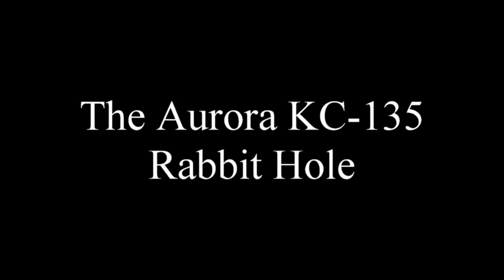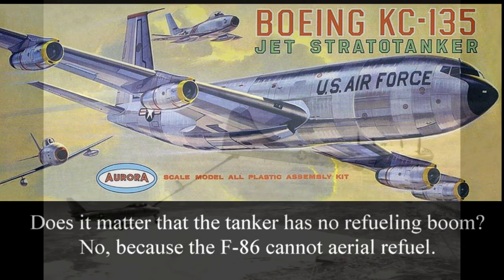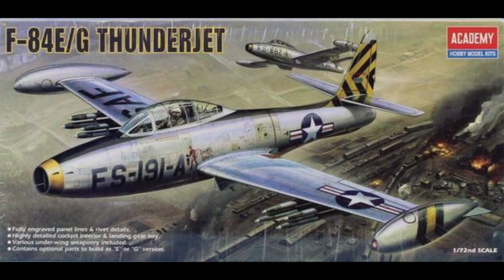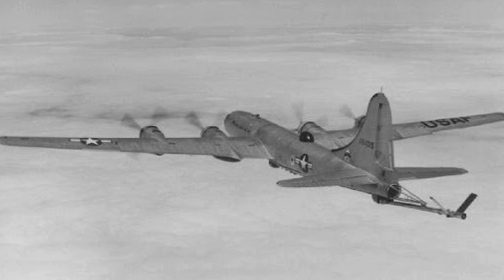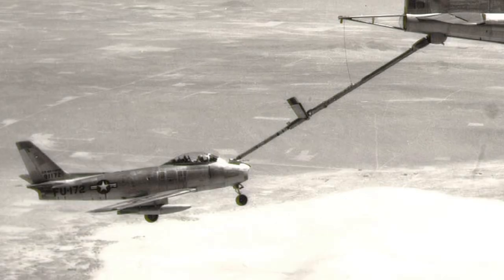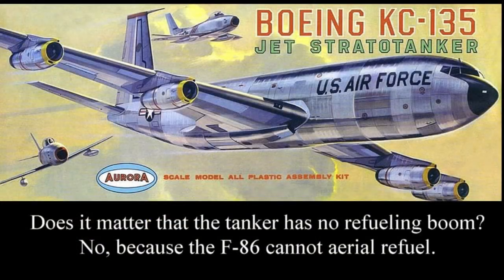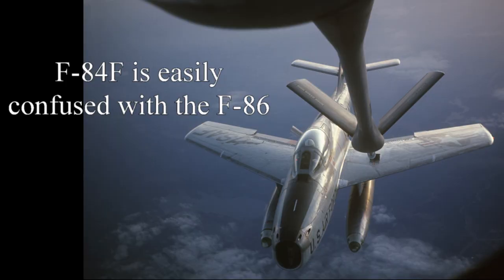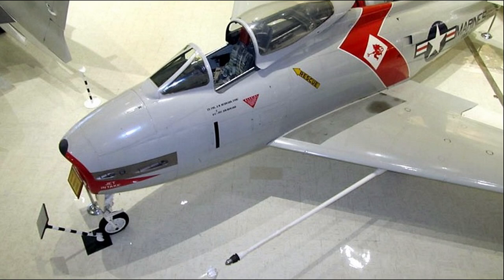The Aurora Rabbit Hole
Let us take a trip down a rabbit hole.
Jack Leynnwood did Aurora's KC-135 artwork based on their B-707 images so it had no refueling boom.  According to Graham's book Jack used the Aurora 707 info to make the illustration.  He did the art in 1962 or 63.  The KC-135A had been around for 5 years but I am guessing Aurora just wanted to re-use the B-707 mold they got from Comet without changes, ergo, no boom, just use the existing material.  Just my guess.  I have told that he kit DID have the boom.
The F-86 had no air refueling capability but then a mysterious photo showed up thus this video.
BTW, the USAF did manage to get F-84G to Korea before the end of the conflict which really helped with air support for ground troops, but that is another rabbit hole.